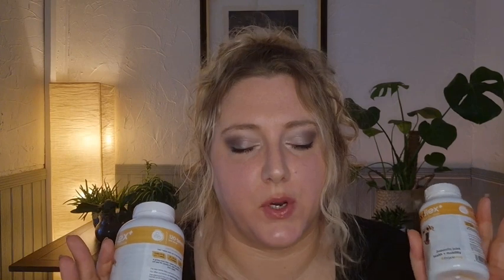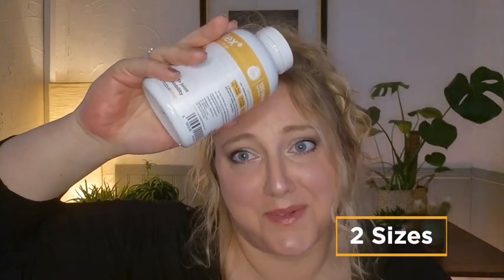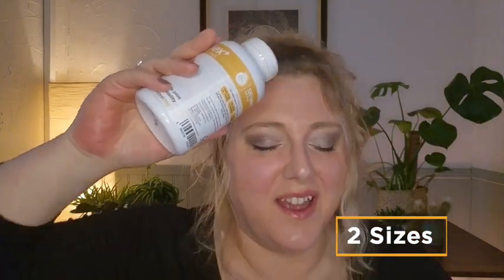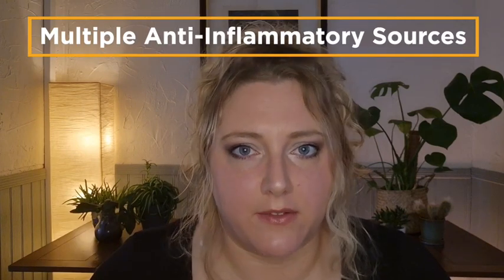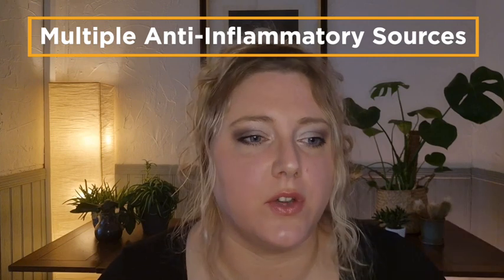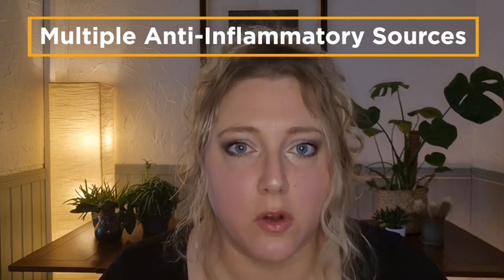Holly Barker, leading Dog Nutrtionist, recommends maxxiflex+ joint supplement for dogs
Find out why Holly Barker, leading dog nutritionist recommends maxxiflex+ for dogs and uses it for her own dogs. The benefits of maxxiflex+ dog joint supplement explained.

How the ingredients in maxxiflex+ help protect and maintain cartilage health by providing essential nutrients which support cartilage repair and regeneration. Ingredients that can reduce inflammation, alleviate pain, and enhance overall joint function, promoting better mobility and quality of life for dogs​